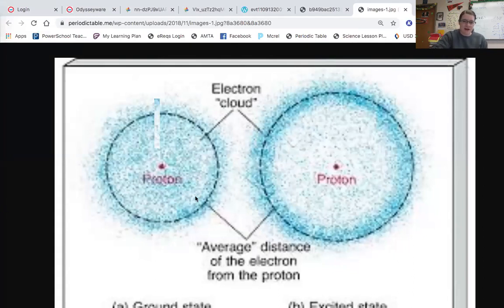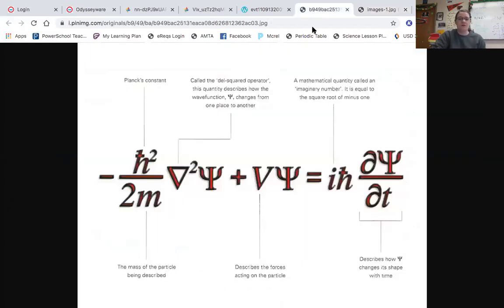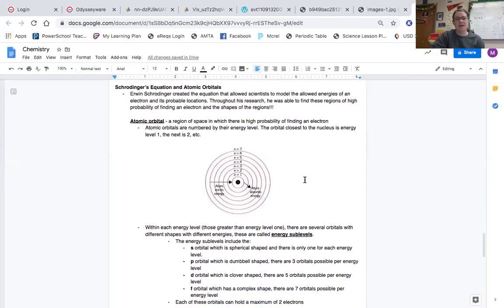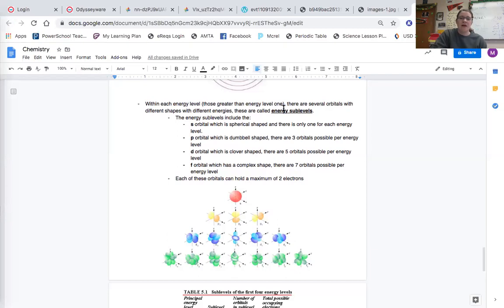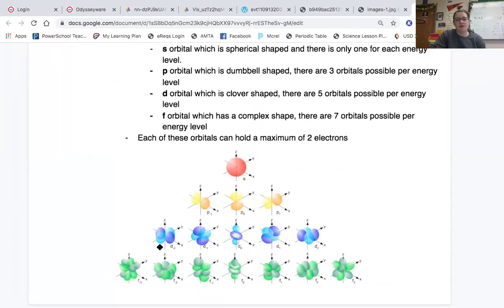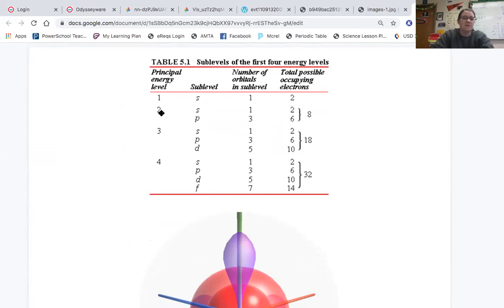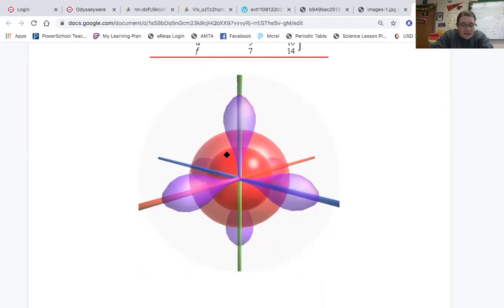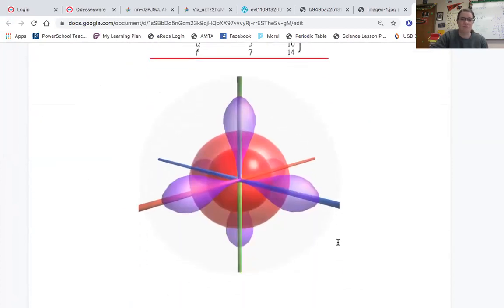Chemistry Week 2 Day 2